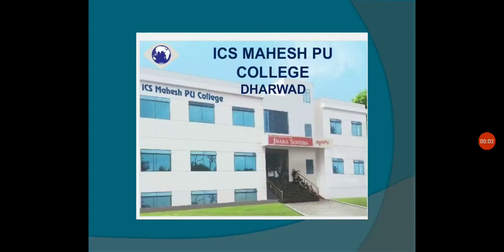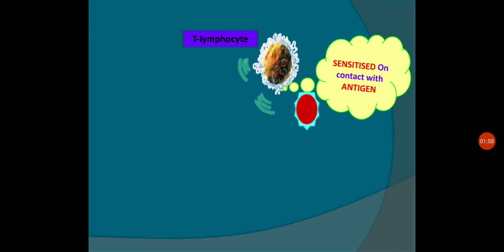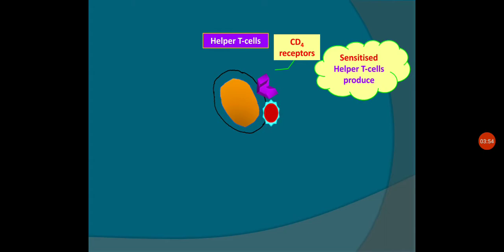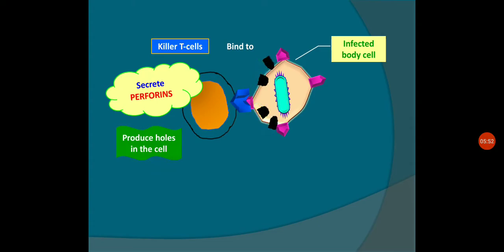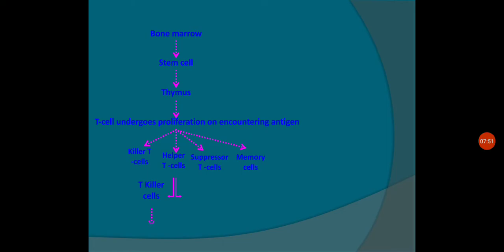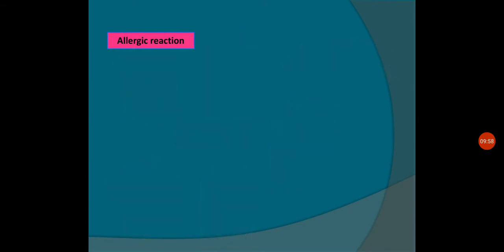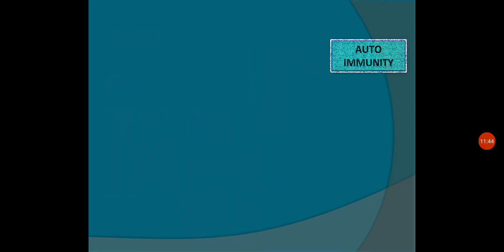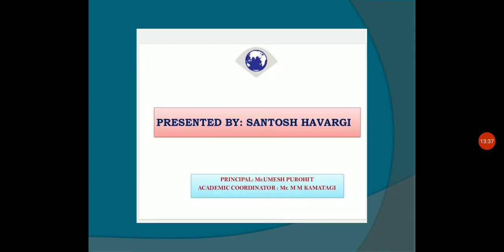Human health and diseases-Part10